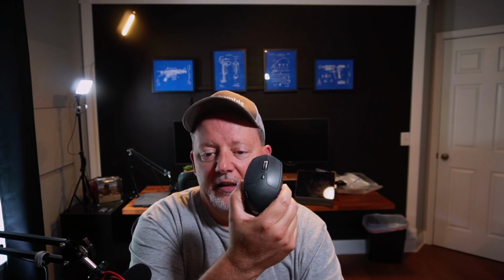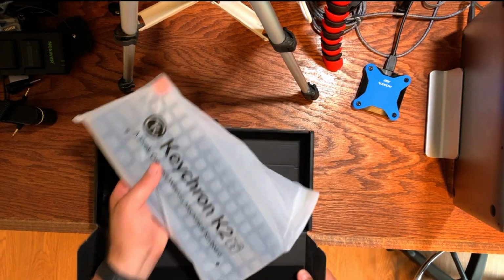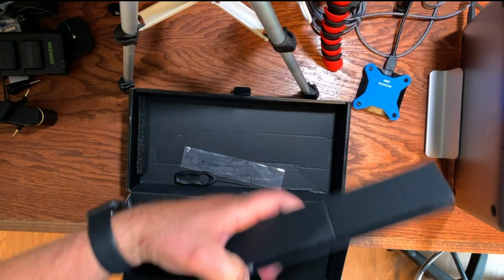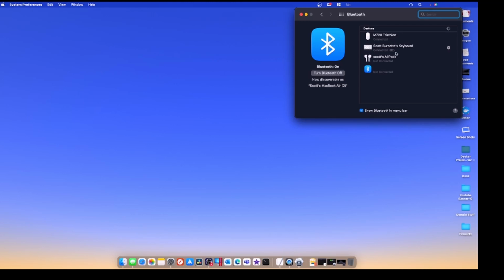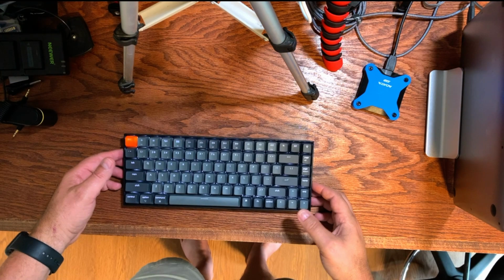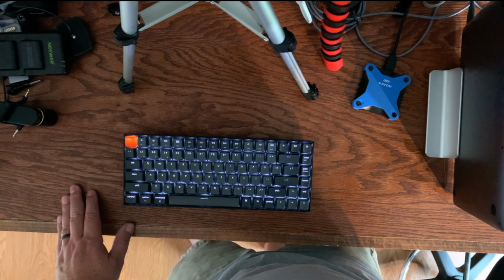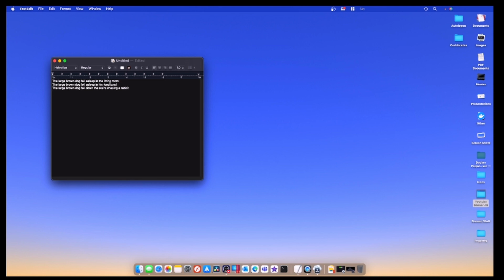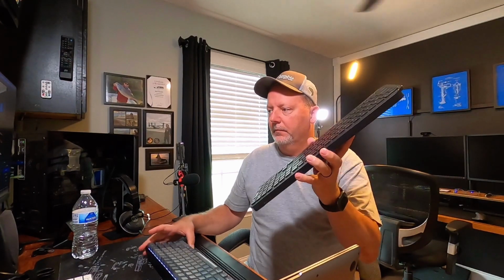Keychron K2 V2 Mechanical Bluetooth Keyboard Unboxing, Setup and Review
Chapters:
00:00 - Intro
02:16 - Unboxing
06:00 - Pairing
07:53 - Backlight Effects
09:42 - Typing Test

* In this video I unbox , setup and review the Keychron K2 V2 Mechanical Bluetooth Keyboard. It has excellent key travel and it is not too noisy.
I’ll also be making a video on switching between devices on it.

Youtube Equipment

KeyChron,K2V2,Mechanical Bluetooth Keyboard,Keyboard,MacOS,Windows,Typing experience,Scott Burnette,Sony ZVE10,GoPro Hero 8,IPhone,OBS Studio 28,Apple M1,MacBook Air,Easy to Setup and Pair,keychron k2,keychron k2 v2,keychron k2 review